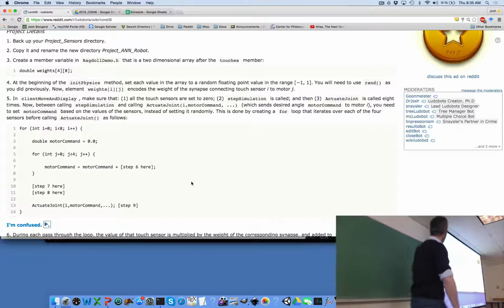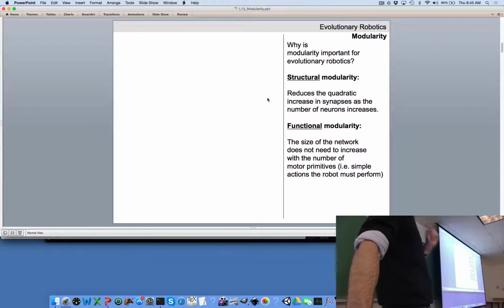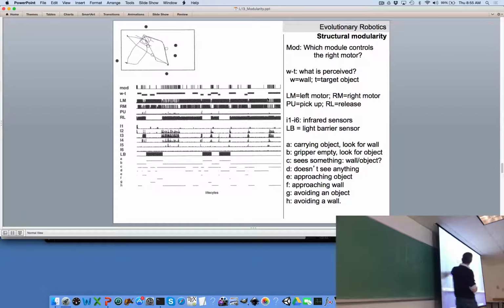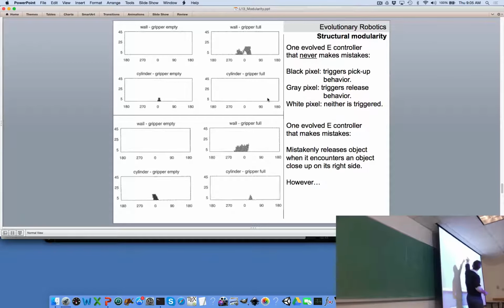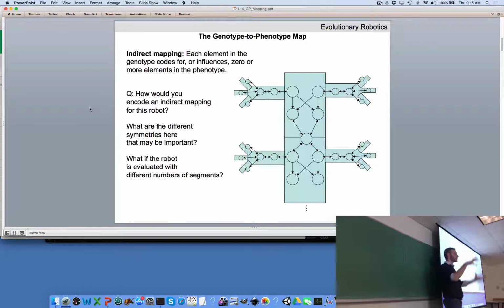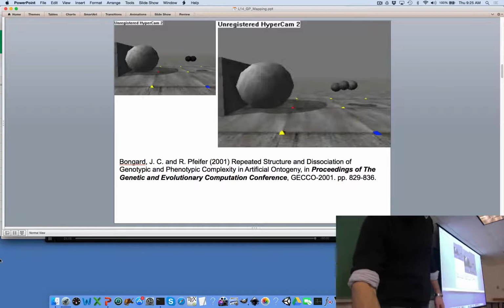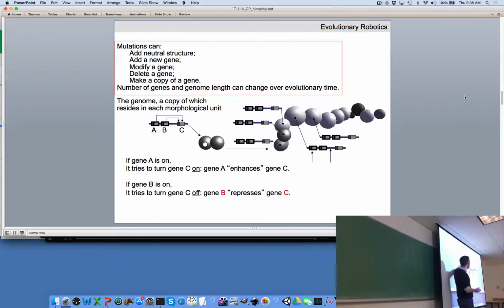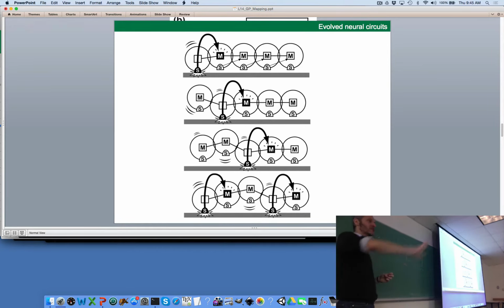Lecture 13, UVM Evolutionary Robotics Course (Spring 2016). Genotype to phenotype mappings.